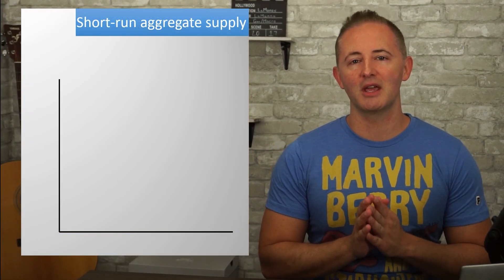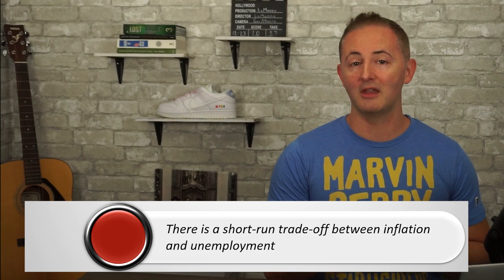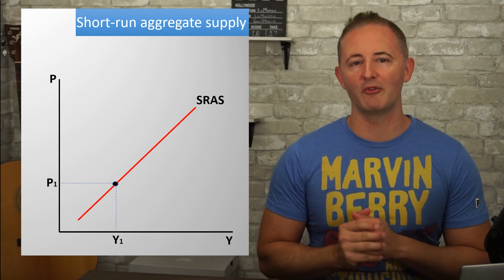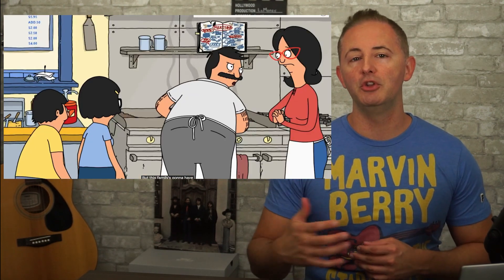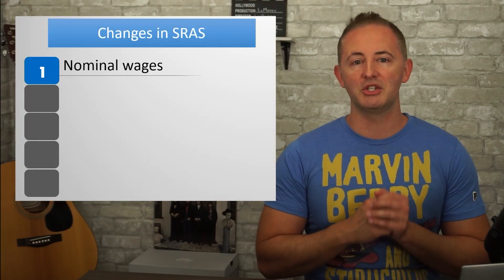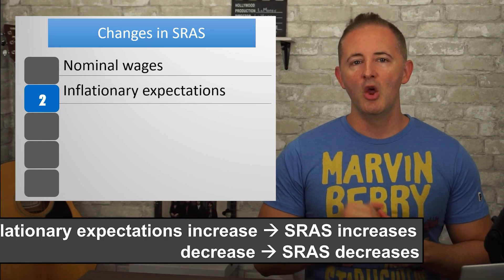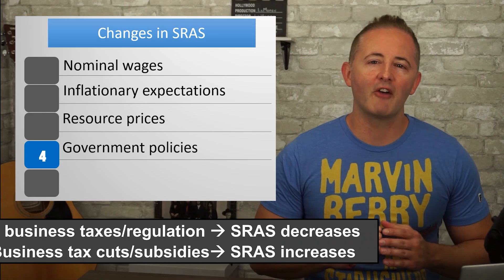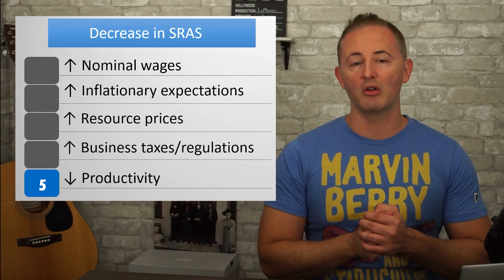Macro 3.3 - Intro to Short-Run Aggregate Supply - NEW!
Everything you need to know about the SRAS including what causes it to shift.